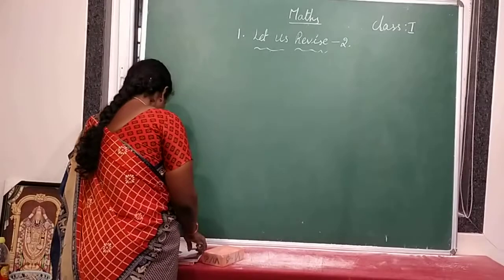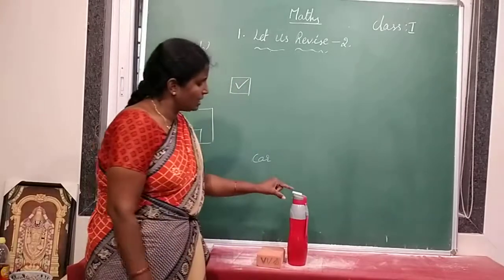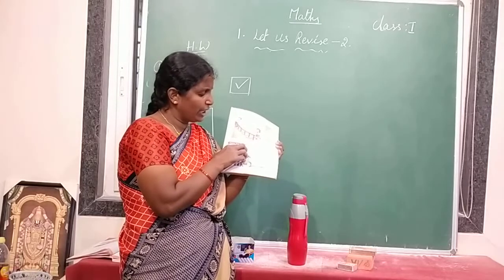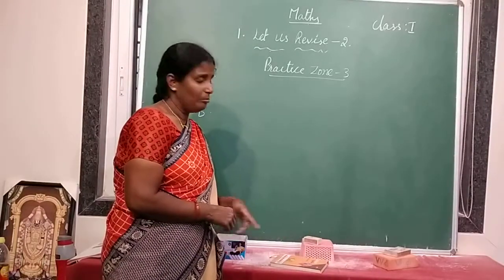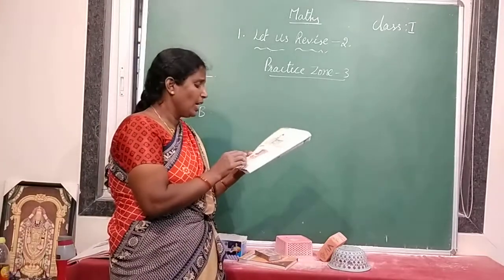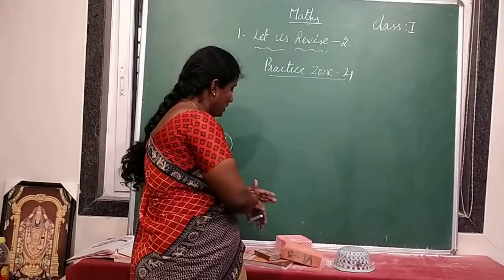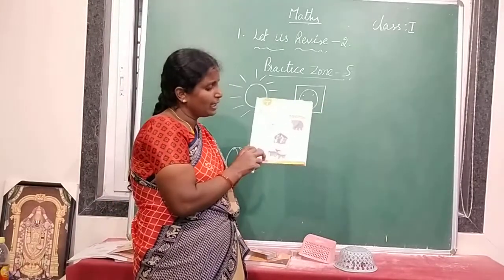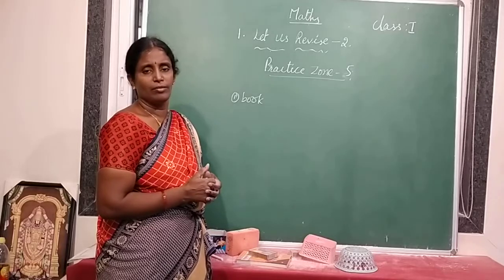Maths : Let us Revise - 2